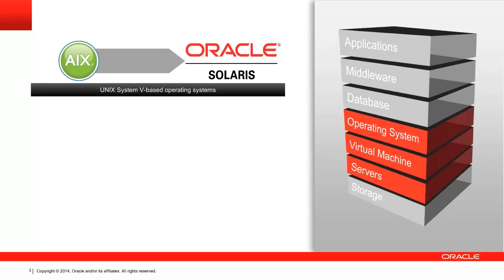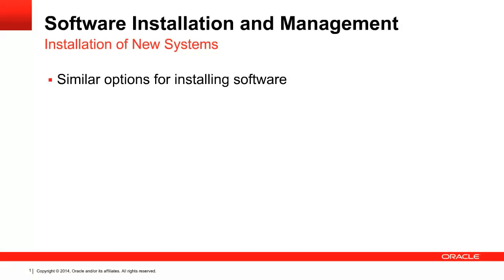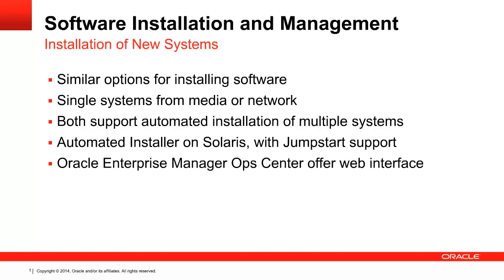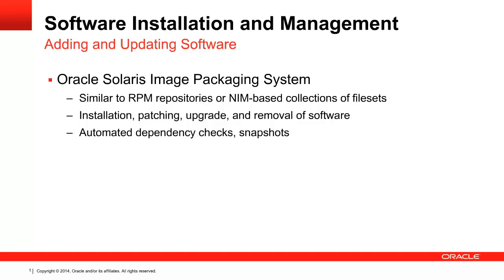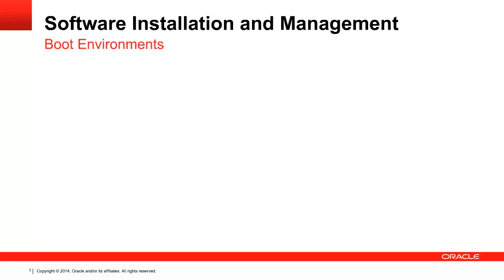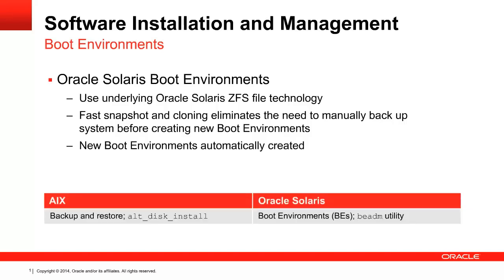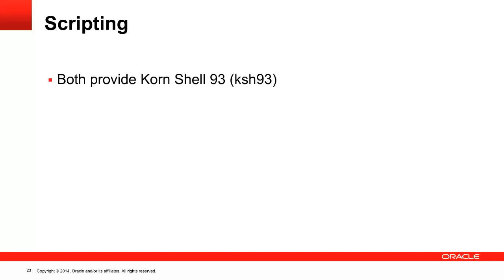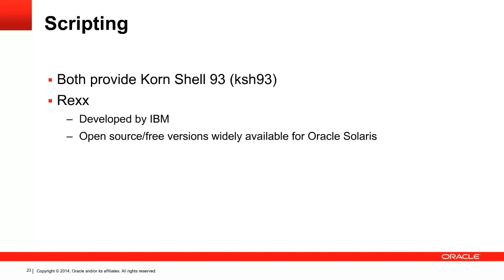IBM AIX To Oracle Solaris Migration Fundamentals Training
This training is aimed at technical IT managers, IT architects, and system administrators tasked with moving from IBM AIX to the Oracle Solaris operating environment. For an interactive version of this training, additional training and related information go
This training assumes you are familiar with IBM AIX, and have limited or no familiarity with Oracle Solaris. Starting point in planning your overall migration plan.

Since both AIX and Oracle Solaris are based on UNIX System V, the transition to Oracle servers running Oracle Solaris 11 is easy.

Training Outline

    Software installation and management
    Data and file systems
    Virtualization infrastructure
    Availability of systems, applications, and services
    Security
    Scripting
    Next steps